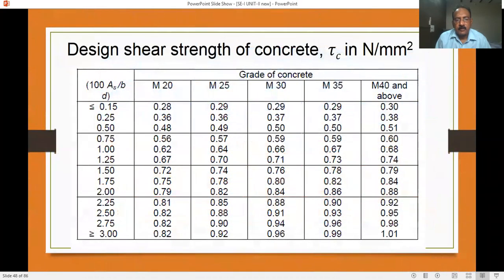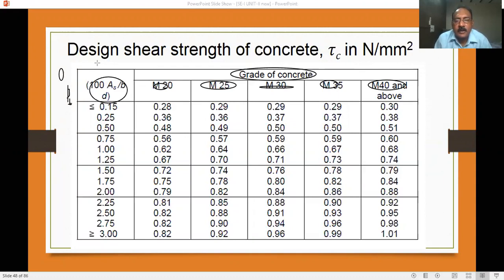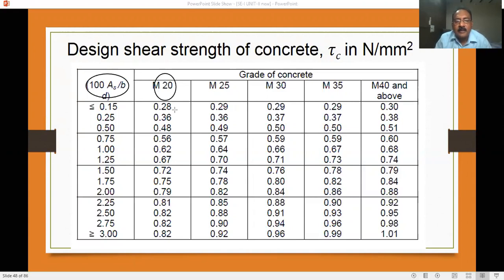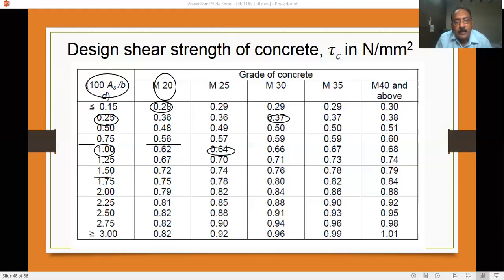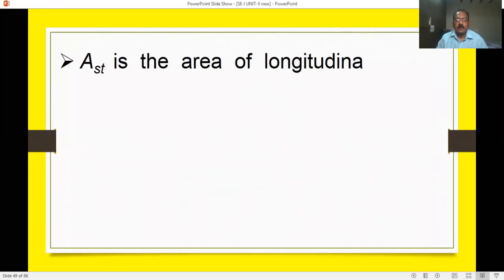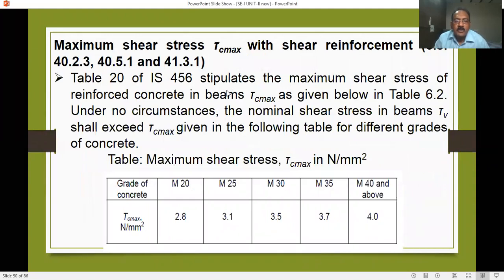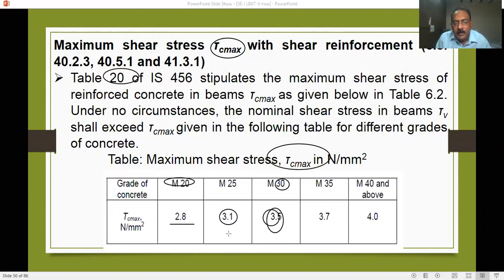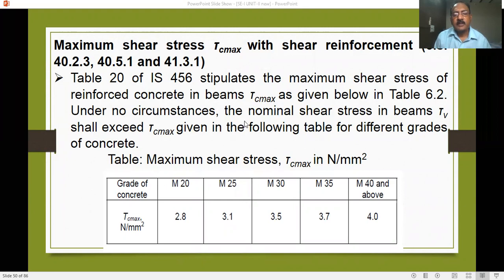SE-I UNIT- II LECTURE- 9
STRUCTURAL ENGINEERING-I (RCC)   UNIT-II   Lecture-9